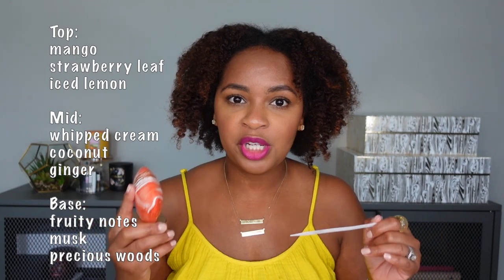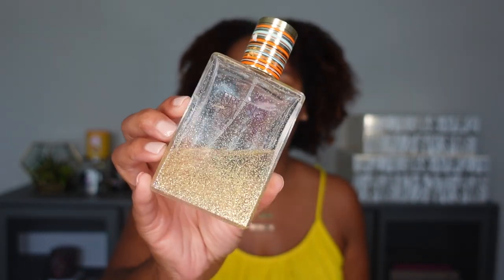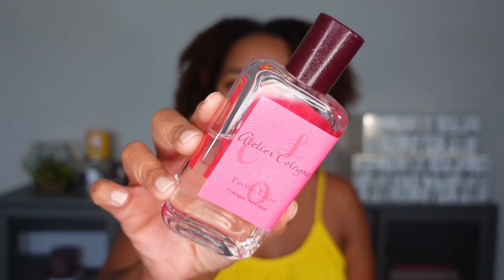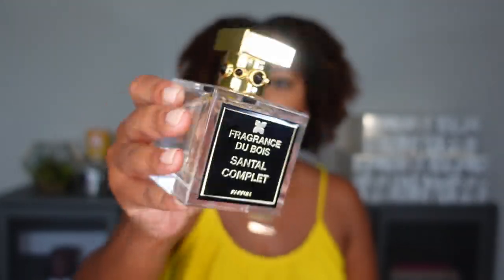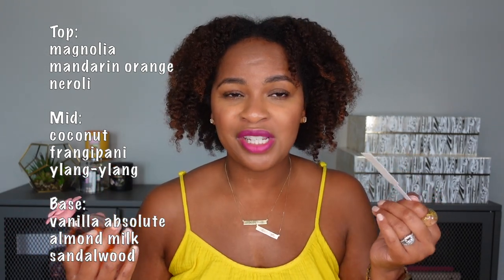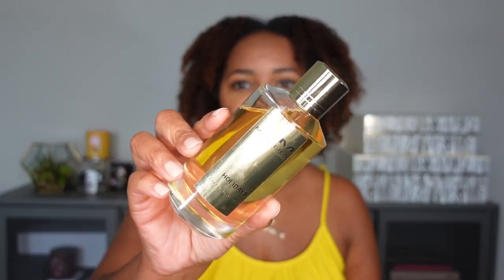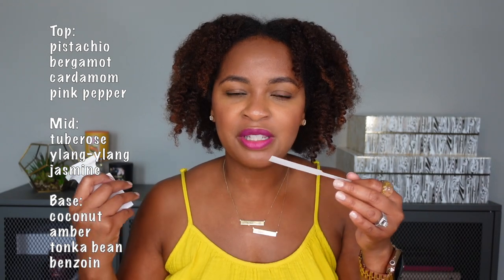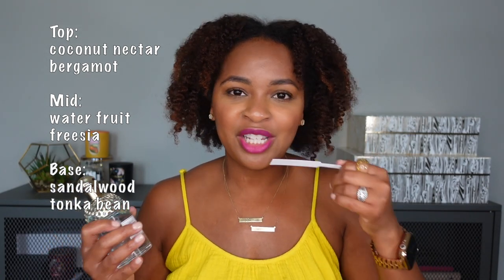Smell Amazing on Vacation | Tropical Vacation Fragrances | Best Summer Perfume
In this video, I'm sharing the fragrances that you should take on a tropical vacation!

👉🏽Personal Instagram: simply.ayesha.ig
     Simply Ayesha
     5804 Boyette Road # 7692